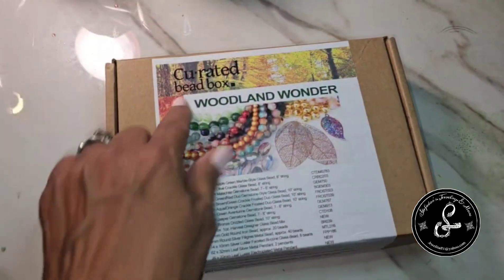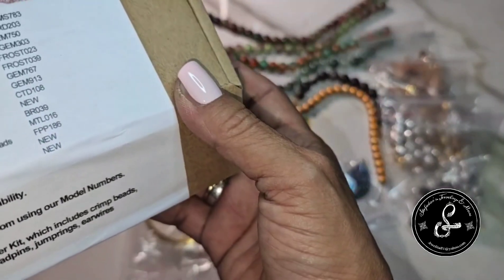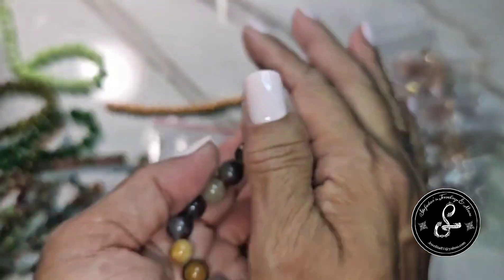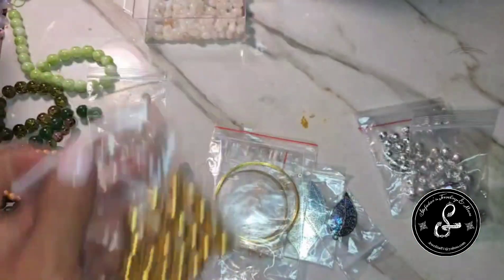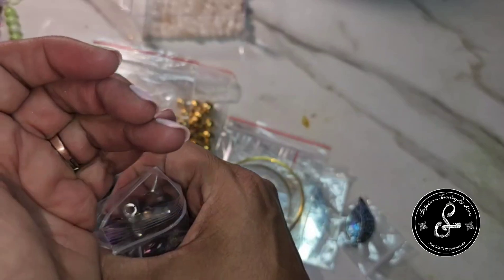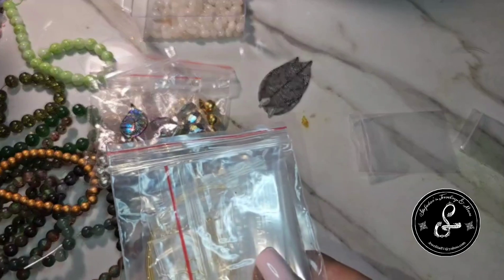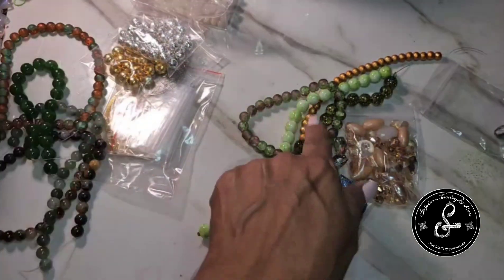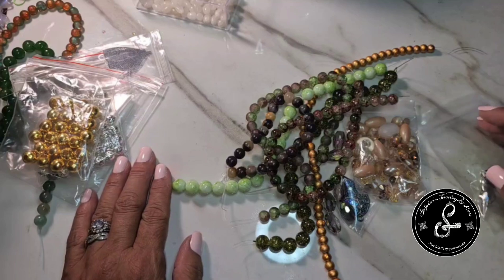Curated BB Woodland Wonder Sept 2024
Product Reviews and Gifts or Letters:
Stefador's Jewelry & More
C/O Stefanie Pettis
P.O.Box 188
Dekalb,TX

All My YouTube Channel Handles & Social Media Links:
FBGROUP: Out of The Box Creations & More
Out Of The Box Creations & More

Stefsart.Artstroidinary

Ticktok:
@Stefanie Pettis

Apps Used:
Music Maker Jam App:
Editing  Apps:
Viva Video Pro
Video Shop